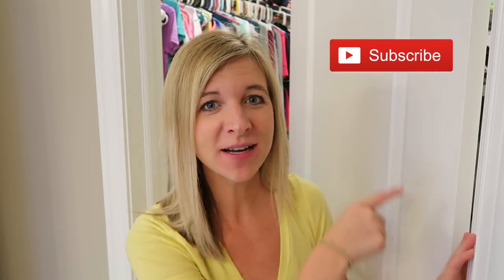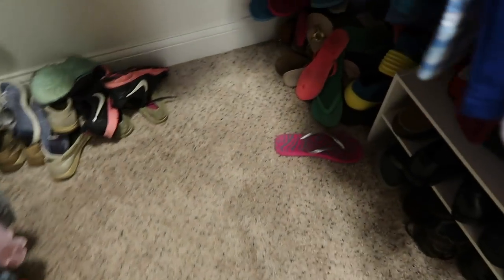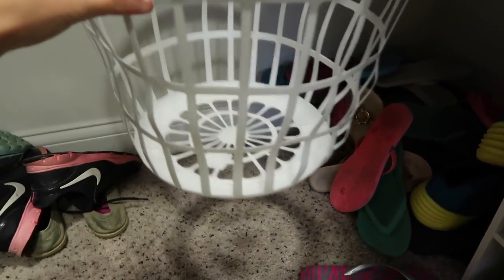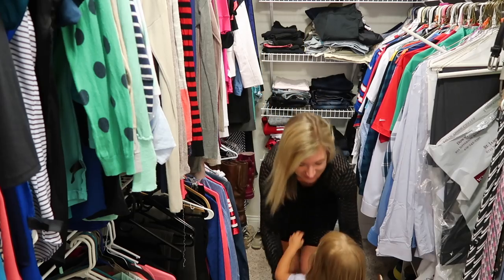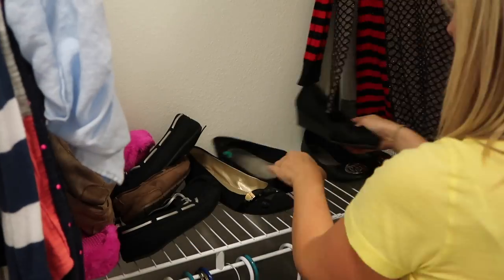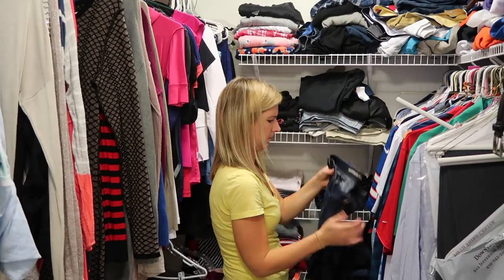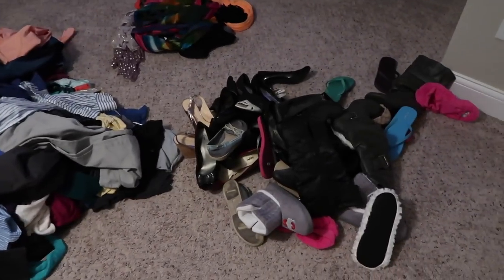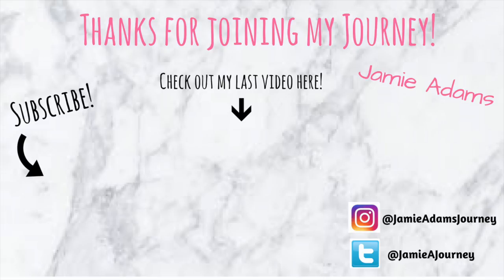CLEANING & ORGANIZING MY CLOSET | EASY & SIMPLE TIPS TO DECLUTTER & ORGANIZE | CLEAN WITH ME 2017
I realized I have way too many clothes and I wear the same things over and over. So I decided it was time to go through my closet and get rid of things that I no longer wear, items that don't fit and clothing that I'm keeping around for no reason! I also share with you the tips and mindset that I took while going through my closet. Having a plan before decluttering made the process SO MUCH EASIER!! I hope this will help motivate you all to go through your closet and DECLUTTER!

Products Used in video :

Over the door shoe organizer (I bought mine at Walmart but it was cheaper on Amazon!)
Shoe basket was from the Dollar Tree
Hangers with clips
Shower rings for scarf organization

Thanks for stopping by my channel! I'm here to share some of the things that I enjoy most in life- Fitness, food, nutrition, beauty, motherhood and cleaning/organization all while trying to have a little bit of fun in the process!

Not only am I a wife and mother to a two-year-old, but I strive to maintain a simple life in everything that I do. My two-year-old daughter keeps me pretty busy so I try to be as efficient as possible all while trying to maintain my sanity and enjoy life!